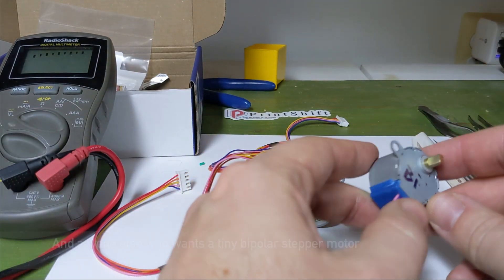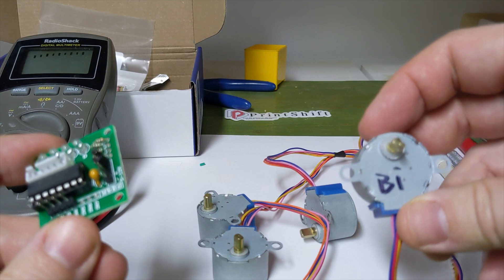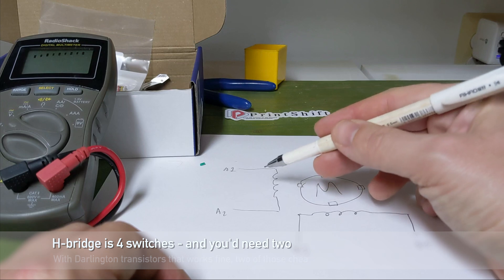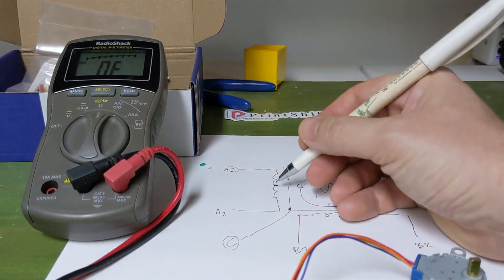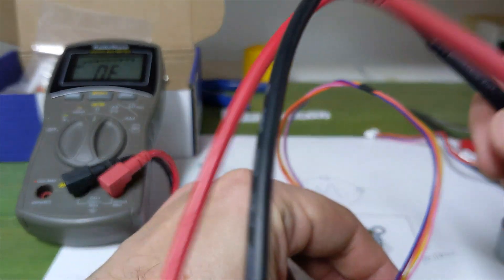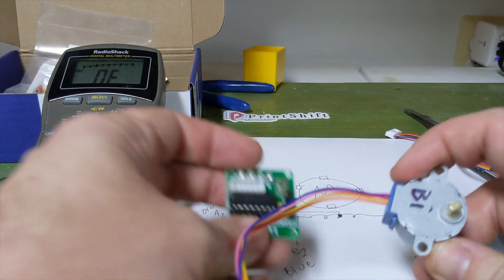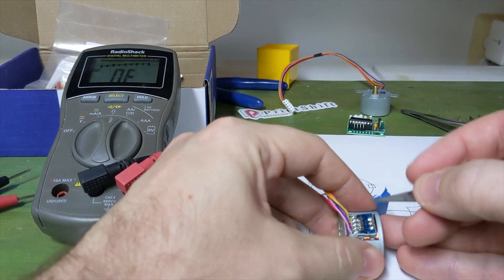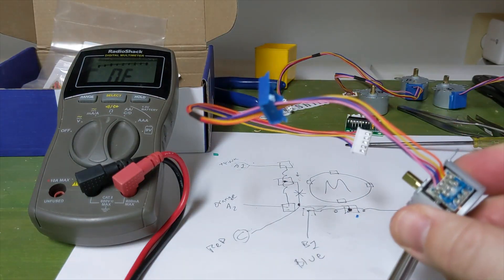Unipolar to Bipolar: 28BYJ-48 Stepper Motor Upgrade with explanation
This is the long-winded method to turn your Unipolar 28BYJ-48 stepper motors from unipolar to bipolar - by cutting out the center coil.

I'll post a shorter, to-the-point video later, but the idea here is to cover the why, not just the how.

This is a precursor to using a cheap pancake motor to control your 3D printer - or other precision device - with improved and even silent stepping depending on your driver.

Thanks!